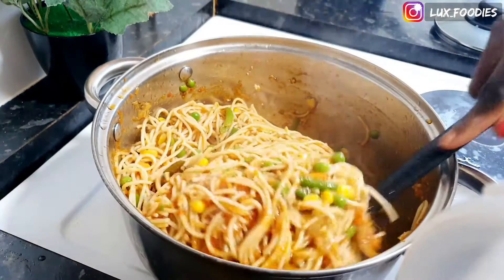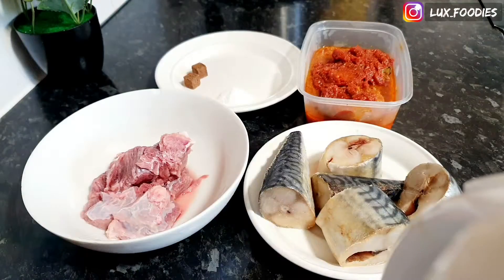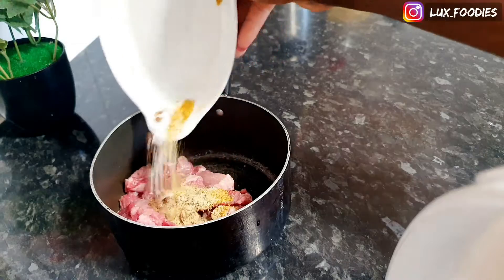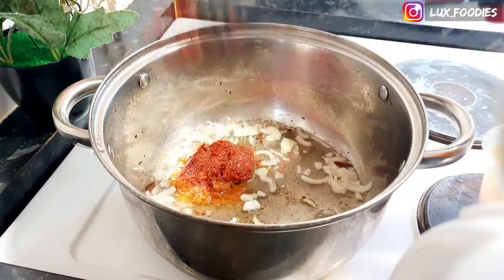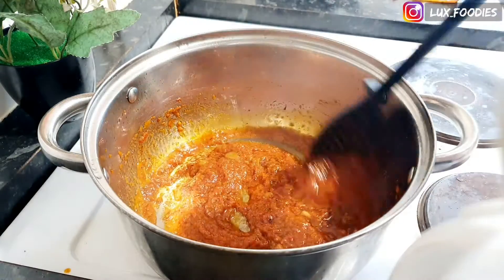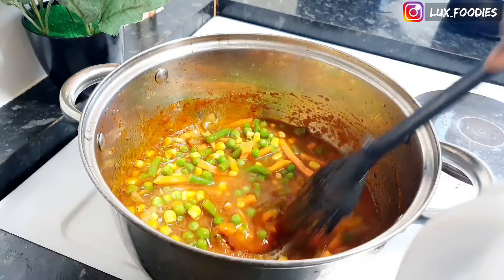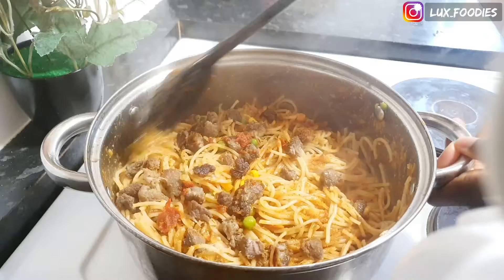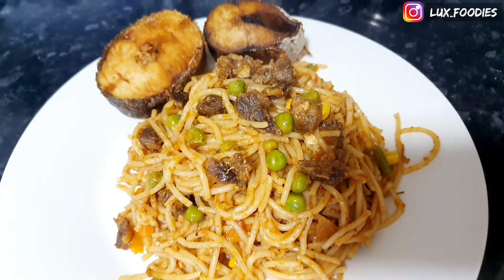Healthy and Simple Pasta recipe| a must try.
In this video I share the most important step to achieve a healthy and fresh pasta recipe even when using leftover sauce.

INGREDIENTS
Pasta
onion
vegetable oil
tomato sauce
mixed vegetables
beef
fish

seasoning
garlic powder
salt
seasoning cube